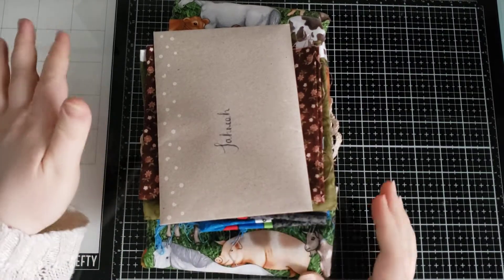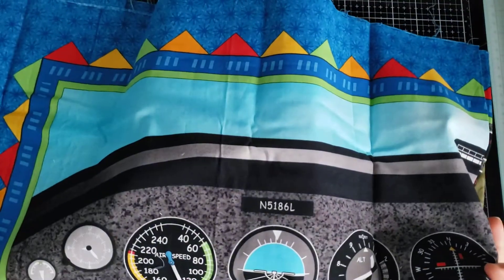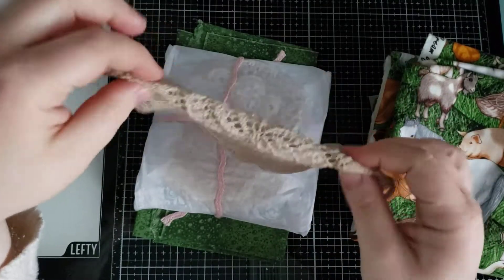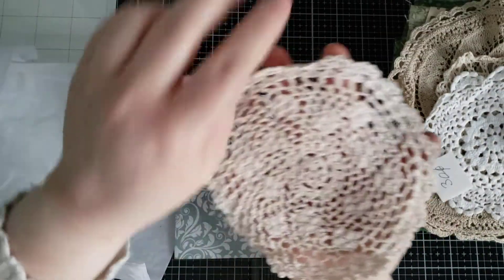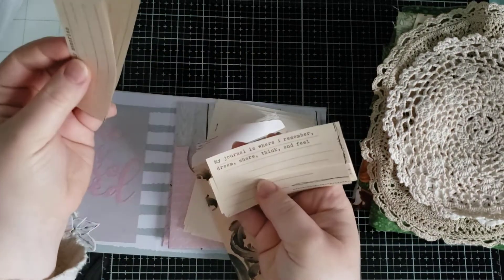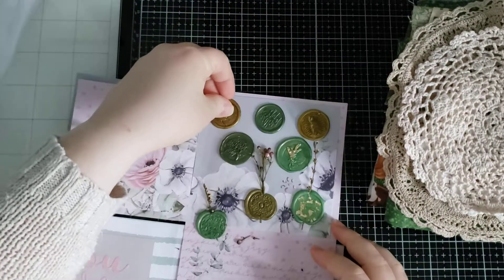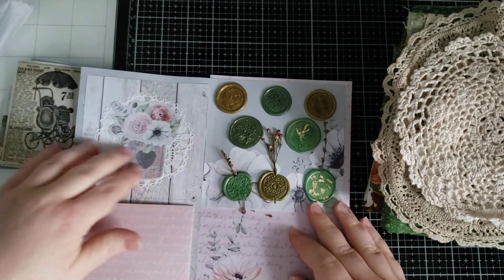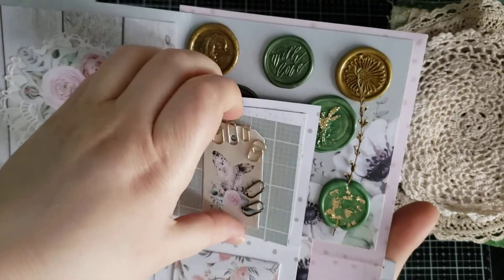Happy Mail From Bec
This video is intended for an adult audience only.